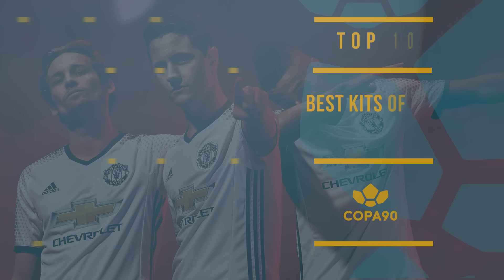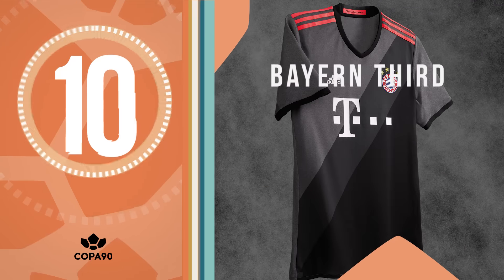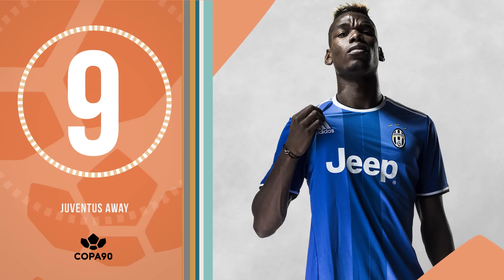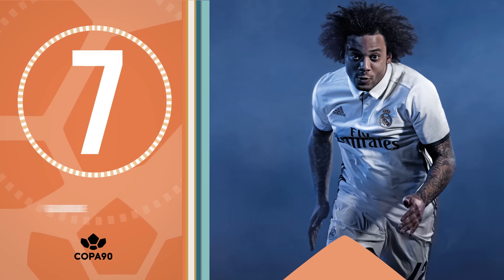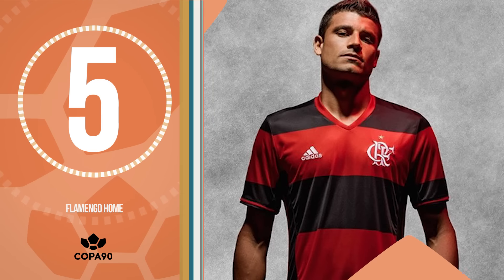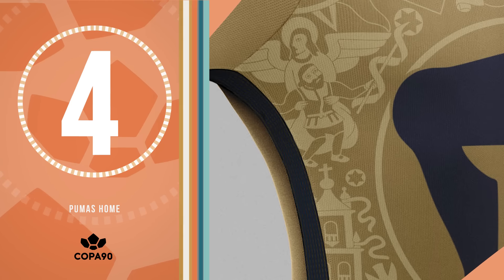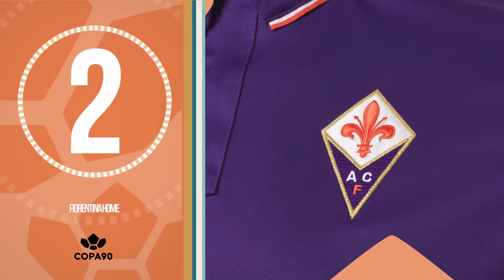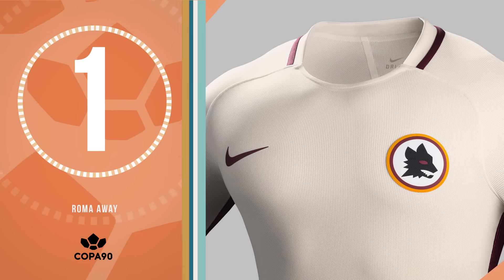Top 10 Best Kits of the 2016/17 Season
The 2016/17 season is almost upon us and clubs have no released their new kits for the upcoming campaign. Here are the Top 10 Best Kits for the 2016/17 Season!

About Copa90:
At Copa90 we believe that football is more than a game. It has the power to unite people from all walks of life in a way that nothing else does.
We're on a mission to reclaim football for the fans by creating the home of global football culture:  for football fans, by football fans. We tell the stories, hero the characters and host the conversations that really matter.
We are Copa90, the voice of fans around the world, and we're taking our ball back. Get on board.

The Game Never Stops